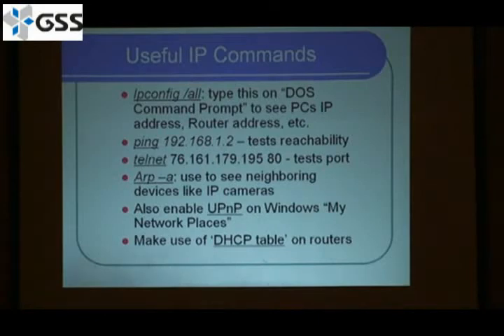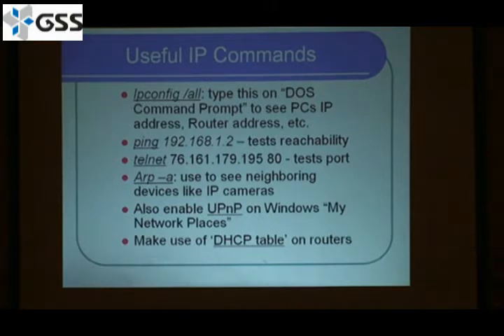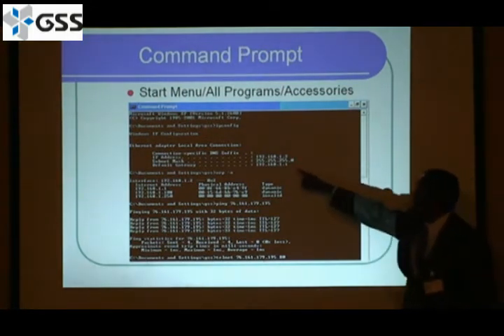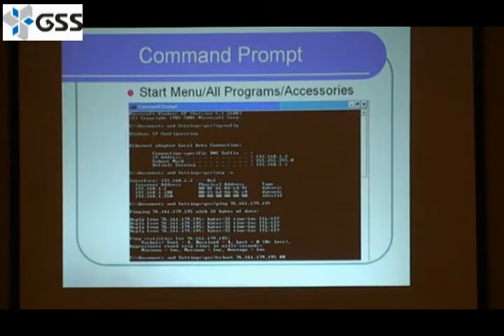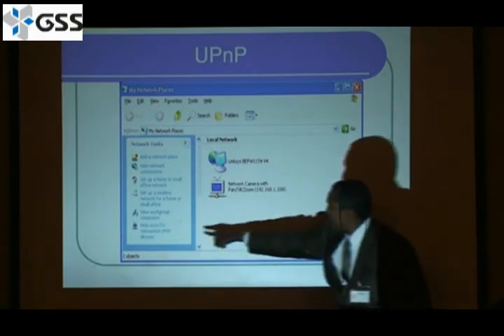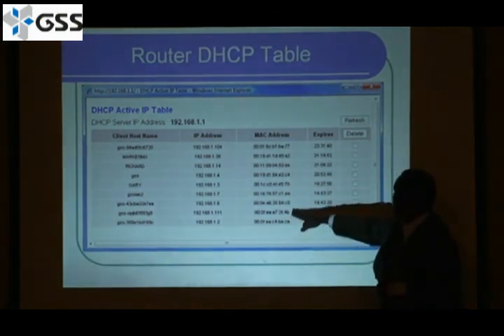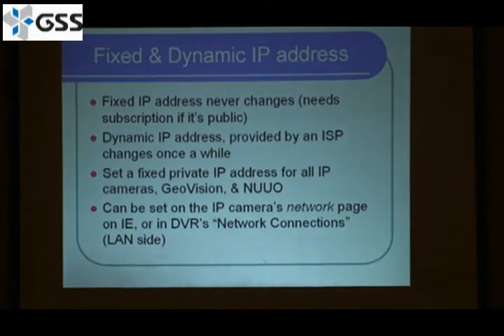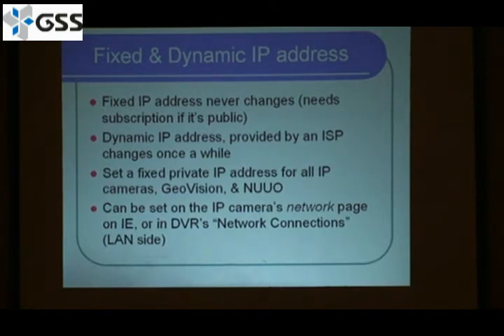Network 101 Part 3